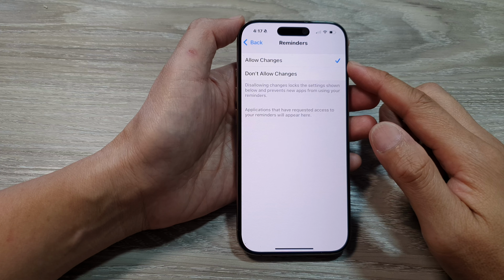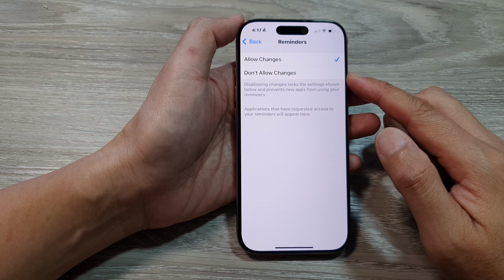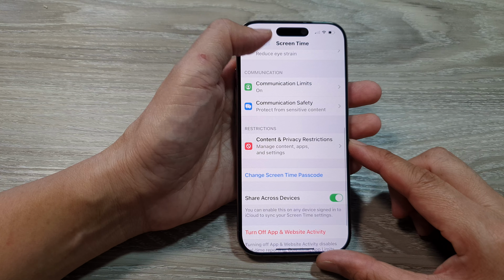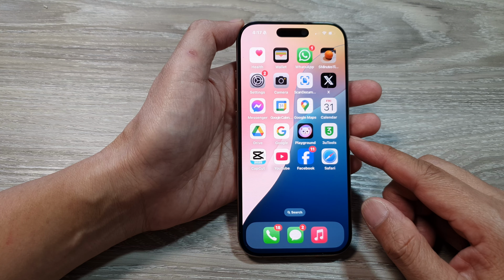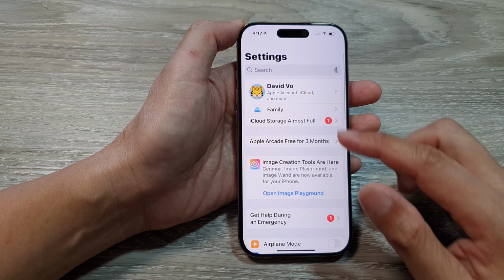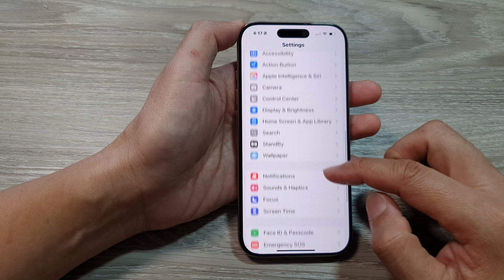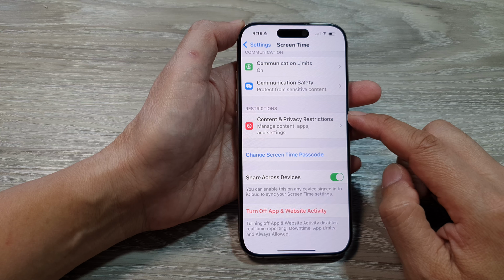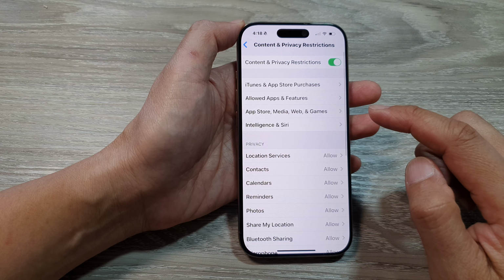📲 How to Allow/Don't Allow Apps to Change Reminders on iPhone 16/Pro Max | iOS 18 Guide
Want to control which apps can modify your Reminders on your iPhone 16/16 Pro Max running iOS 18? 📋 In this quick tutorial, I’ll show you how to allow or don’t allow apps to make changes to your Reminders using your iPhone’s settings.